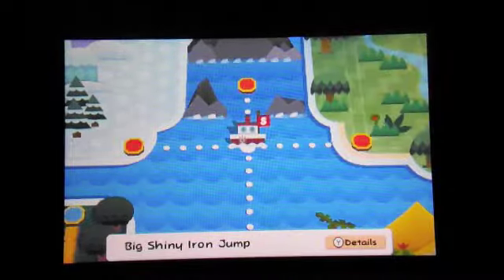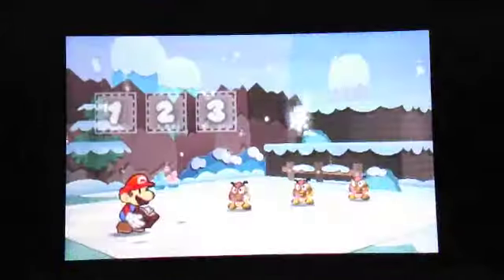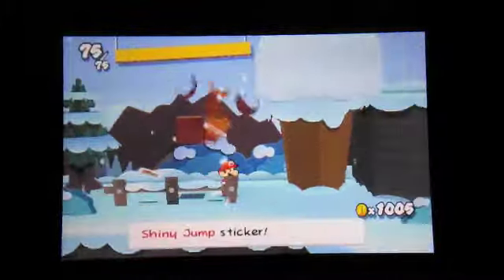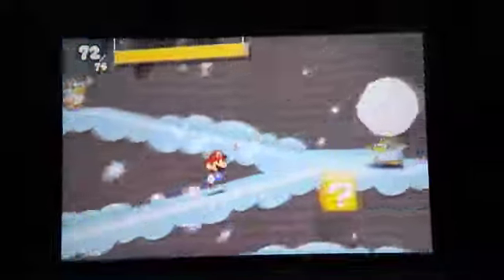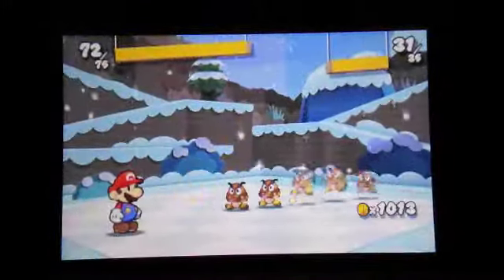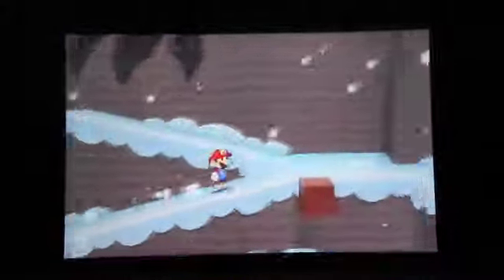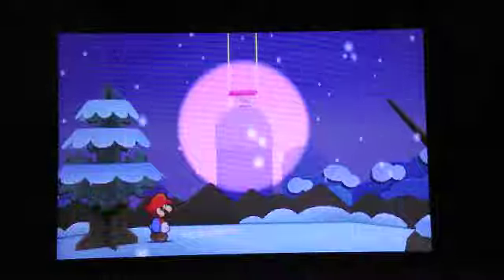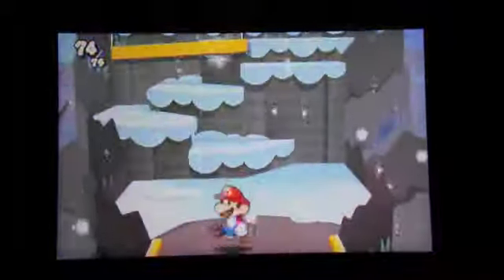PaperMarioStickerStar Pt 26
In this episode we do a crud ton, we start world 4 get two levels exits and battle Bowser Jr. again!